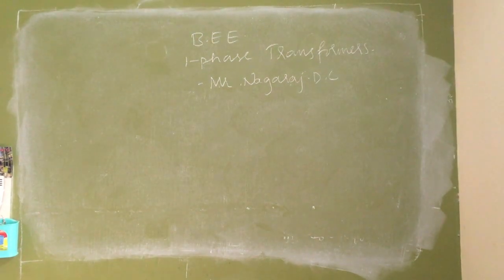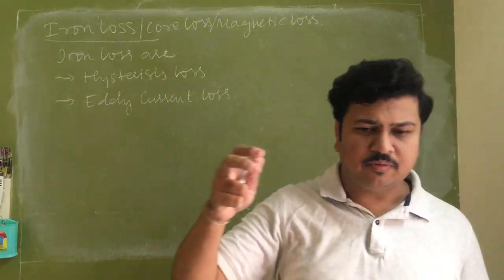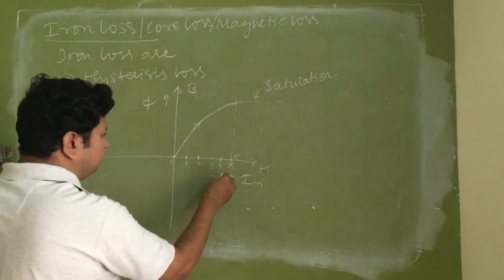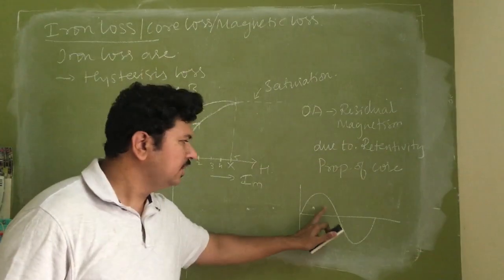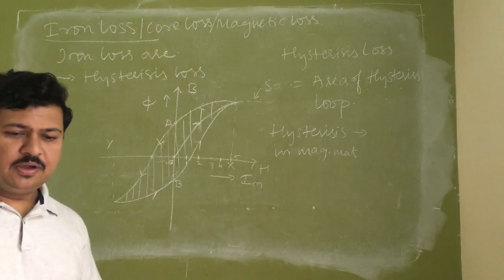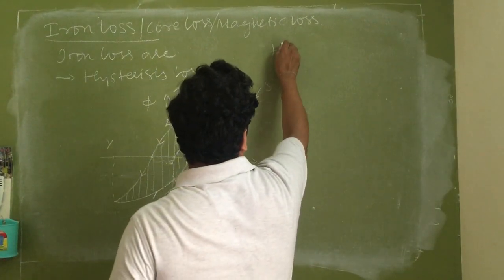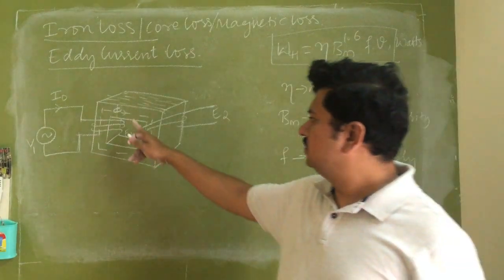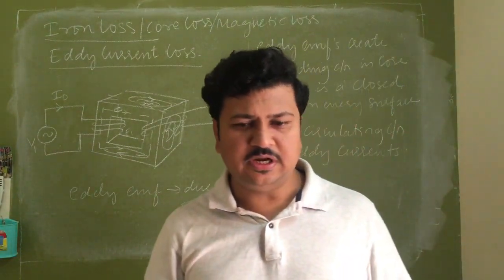BEE 1 Ph Transformers Lec 6 Iron Losses in Transformer